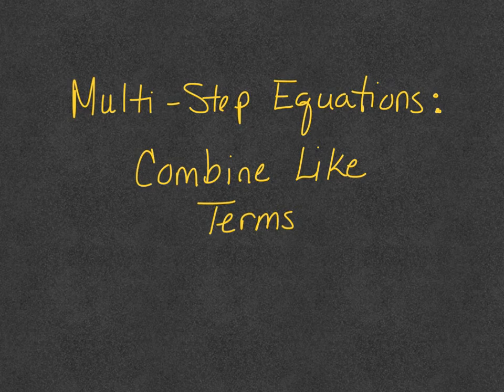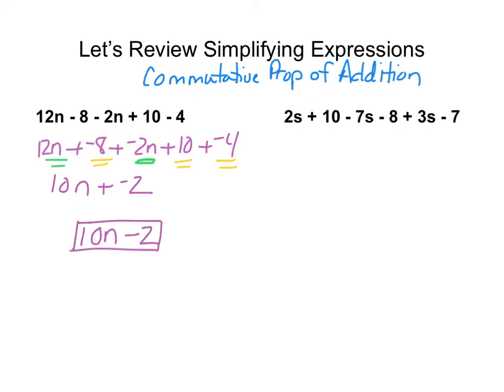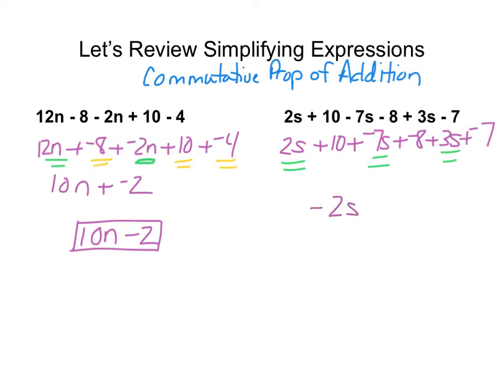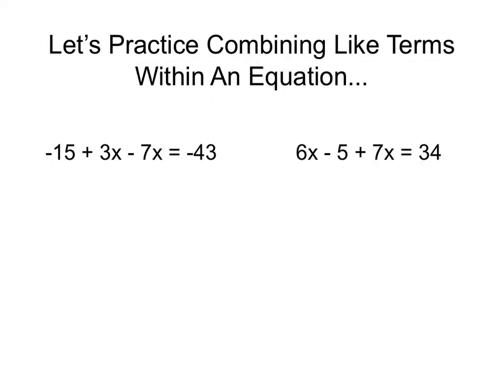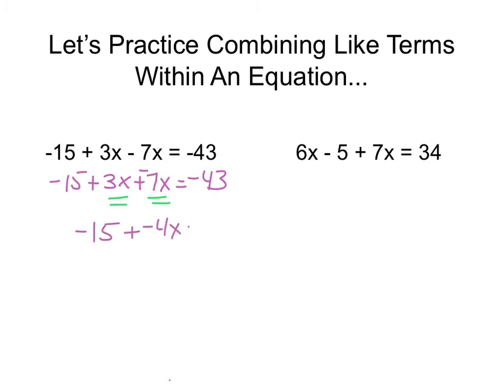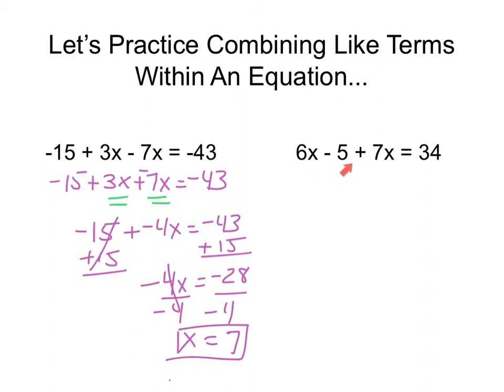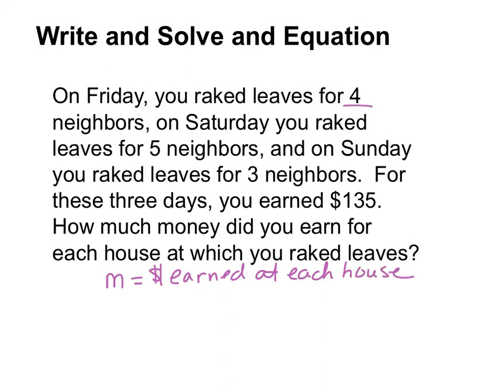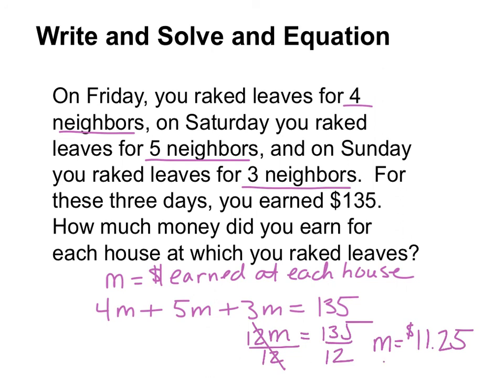Multi-Step Equations - Combine Like Terms